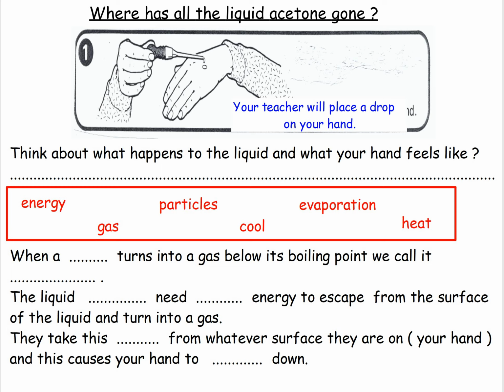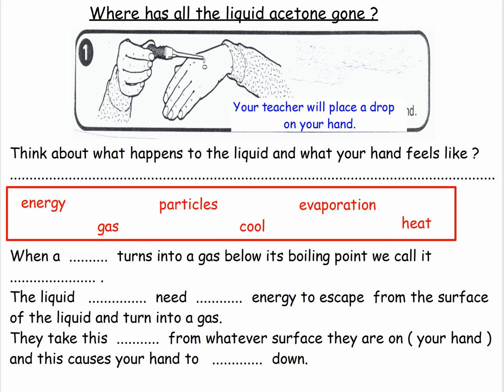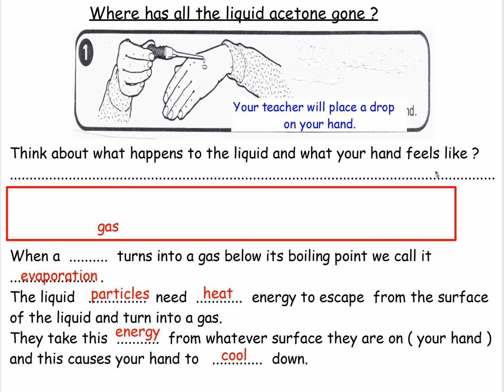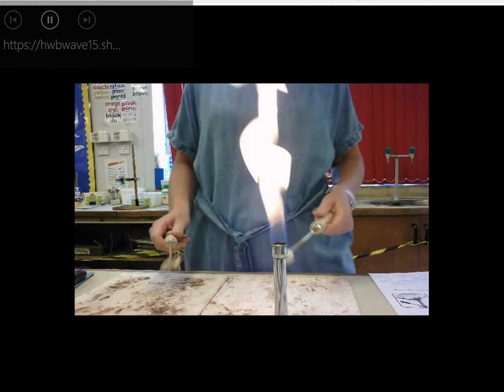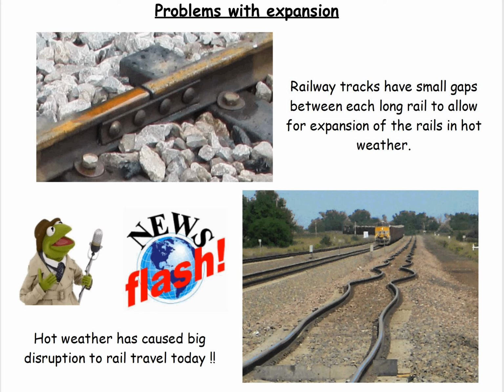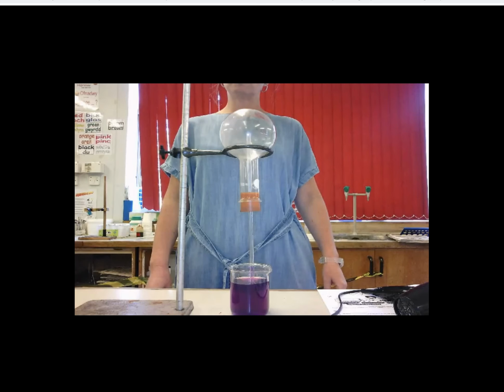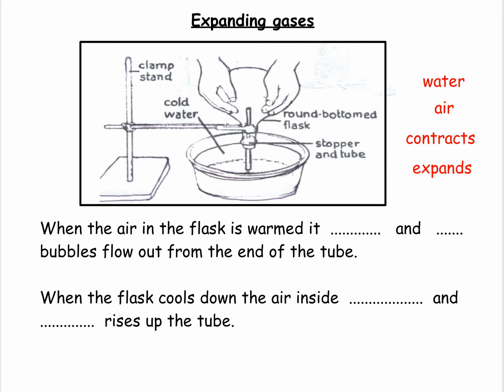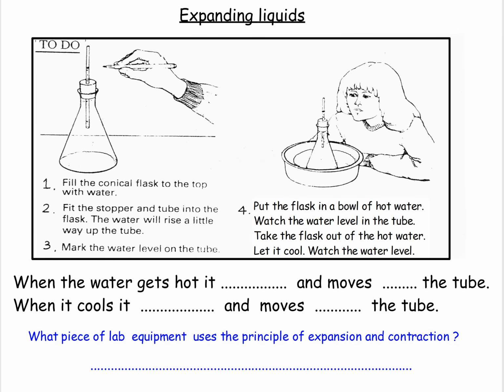SOLIDS, LIQUIDS AND GASES - Lesson 7